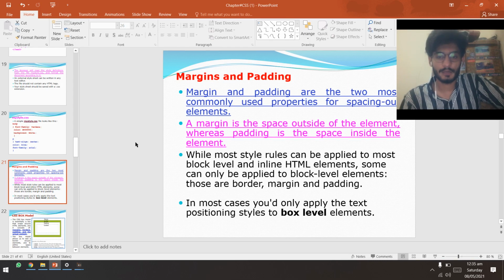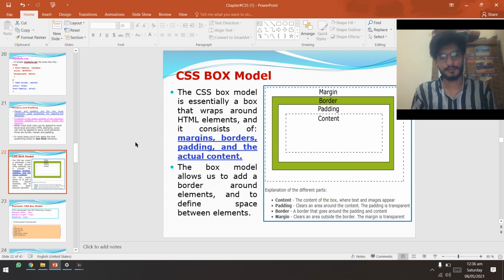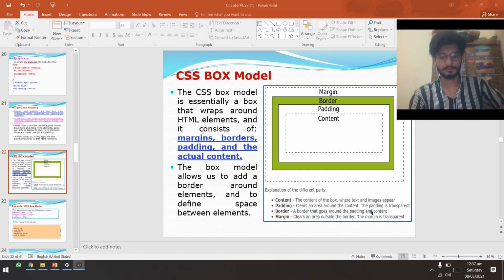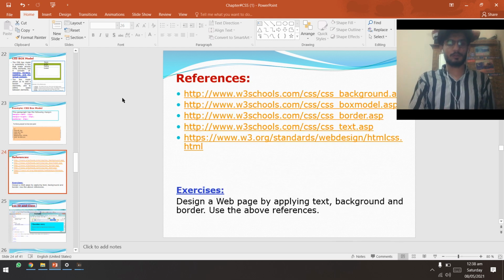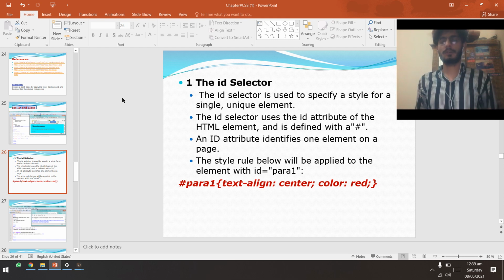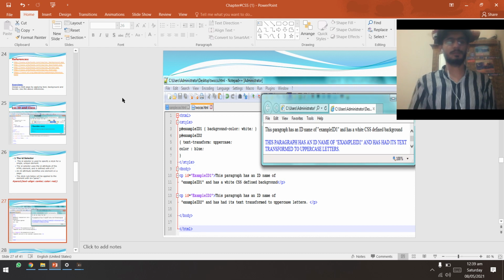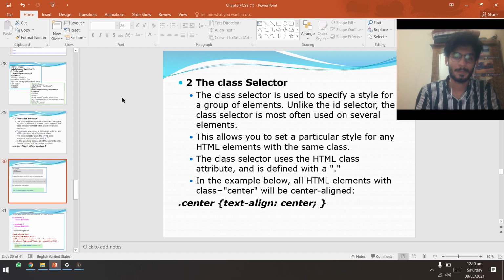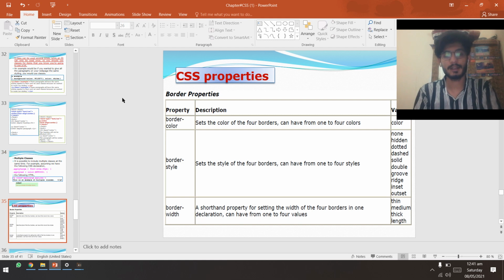Difference Between Padding and Margin In Css